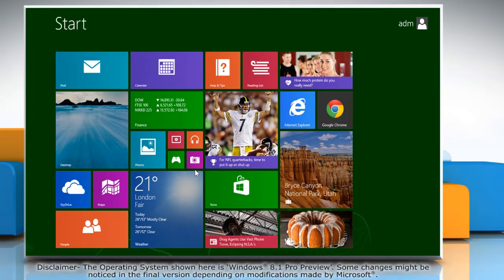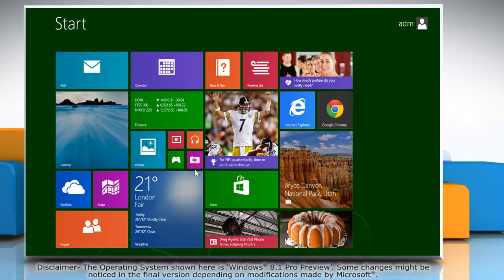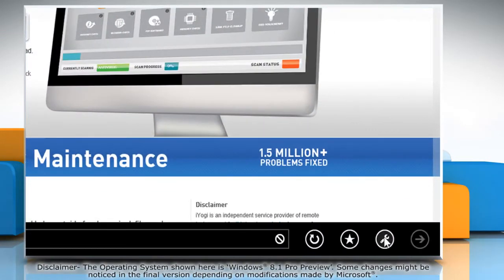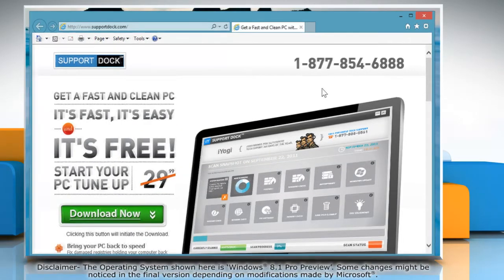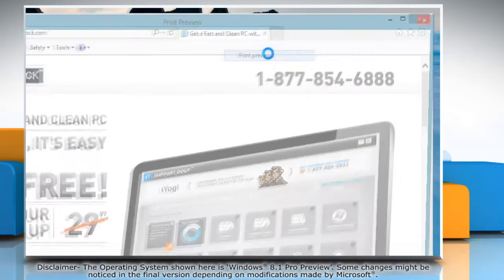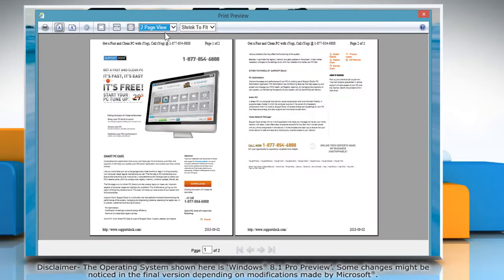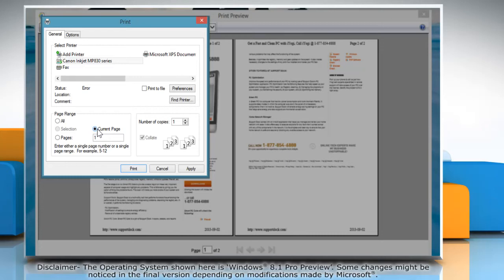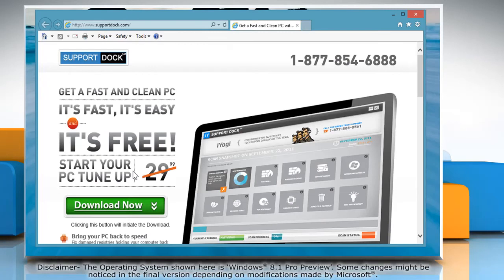How to Preview and Print Webpage in Internet Explorer® 11 on Windows® 8.1 PC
Want to preview and print a webpage in Internet Explorer® 11 on a Windows® 8.1 based PC? Follow the easy steps shown in this video.